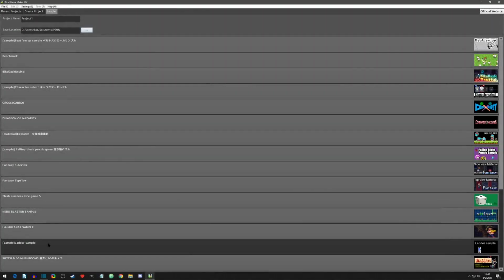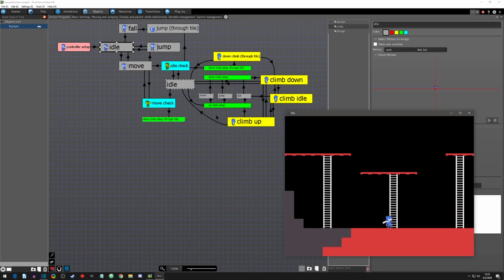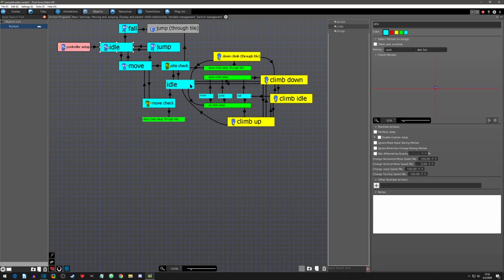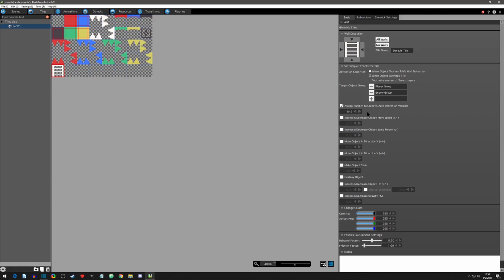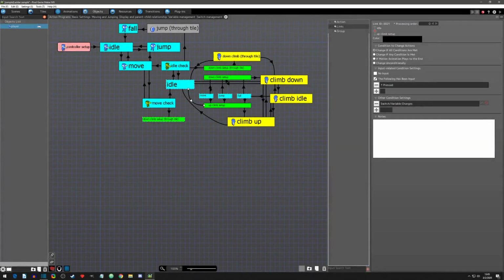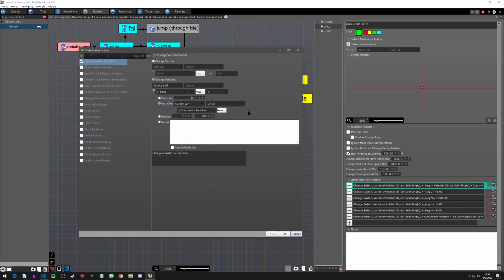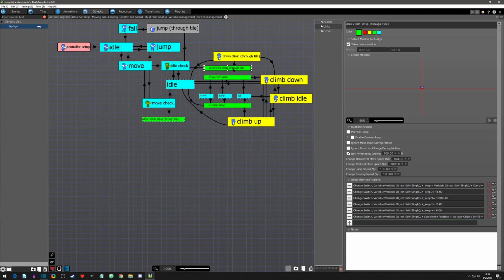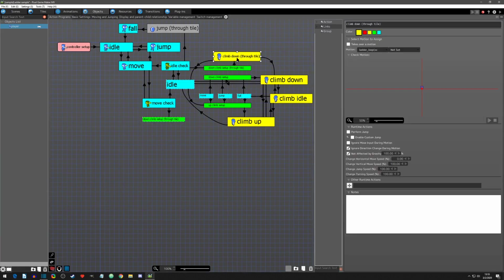Tips & Tricks - Ladder Sample Explained - Pixel Game Maker MV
Climbable ladders are a staple in both side view and top view games. In this video we'll explore the ladder sample project and explain the key elements that make the ladder climb possible. Area detection, tile snapping, and climbing through tiles!

Assets provided by Dot_Zo_Games!

Special Thanks:
Noobk and Nils Fischer!